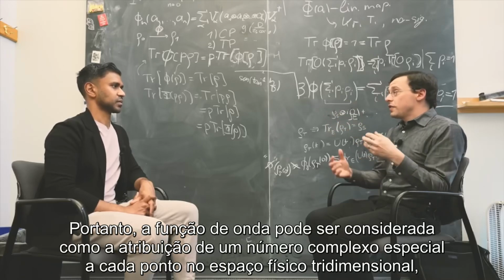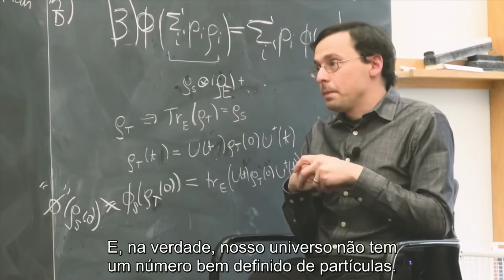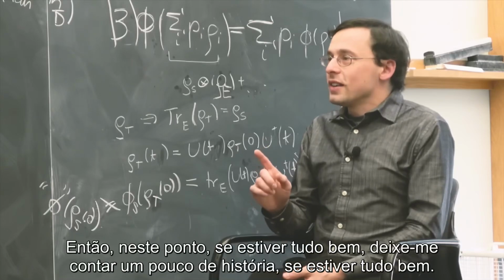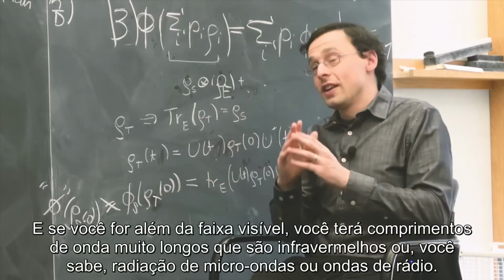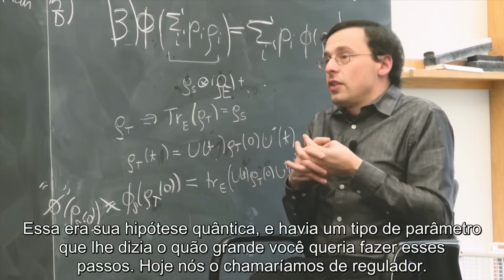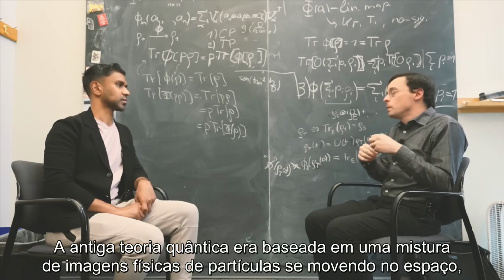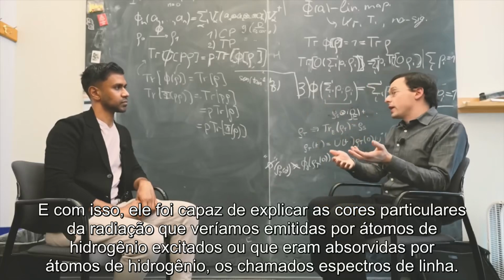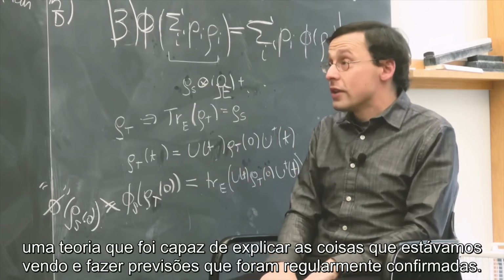A história da teoria quântica com o físico de Harvard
The History Of Quantum Theory With Harvard Physicist